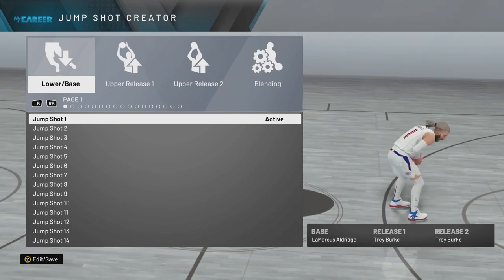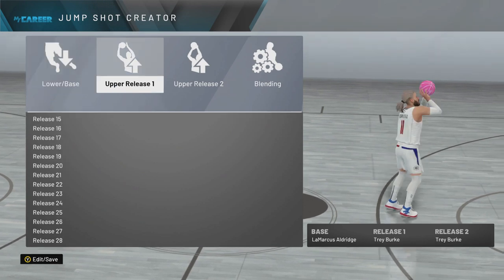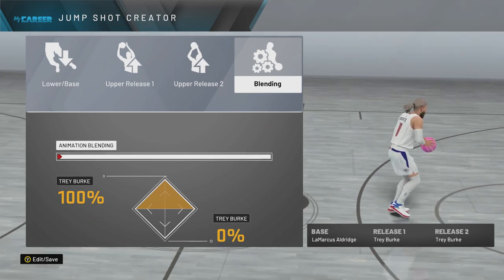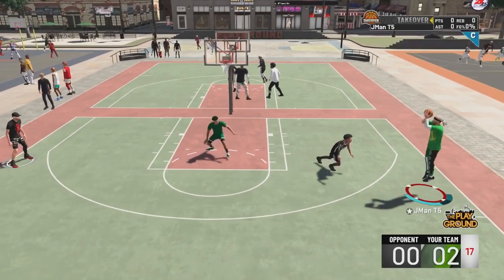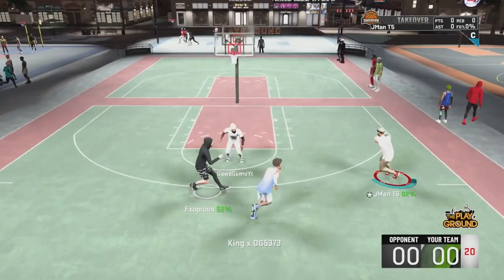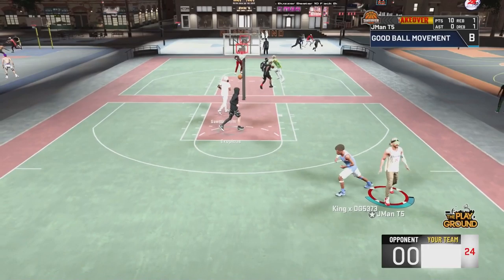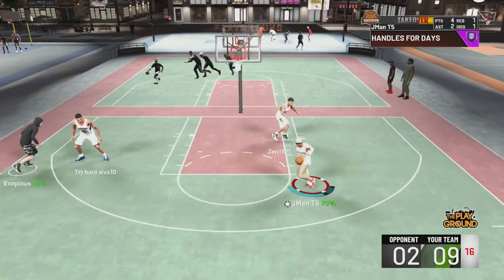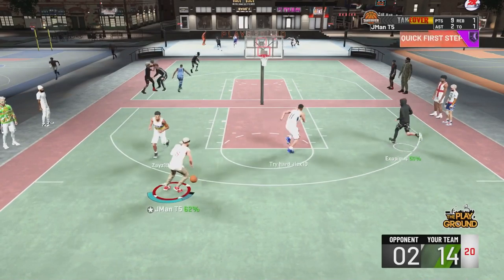NBA 2K20 TOP 5 BEST JUMPSHOTS AFTER PATCH 12! GREEN EVERYTHING!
In This Video, I Tell You The Top 5 Best Jumpshots In NBA 2K20 To Green Every Shot! Enjoy! Road To 5K! Sub Up!

LockEmUpJMan